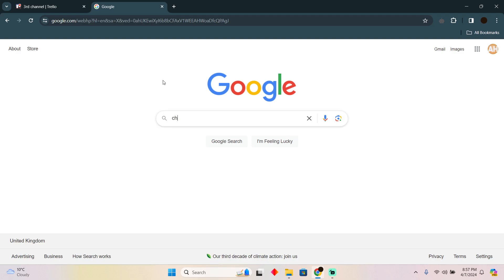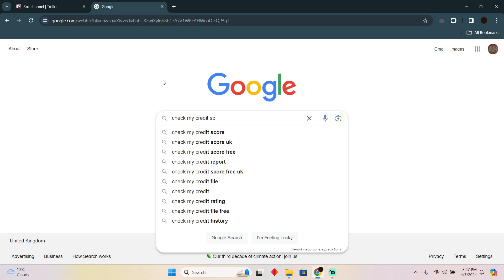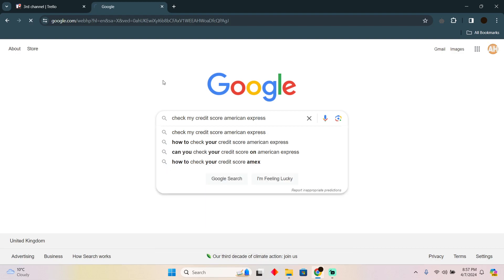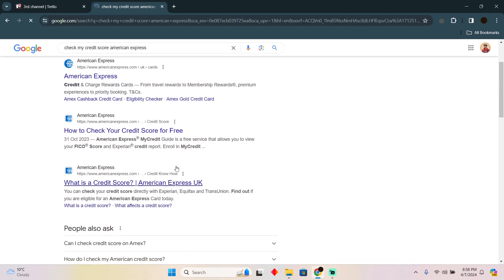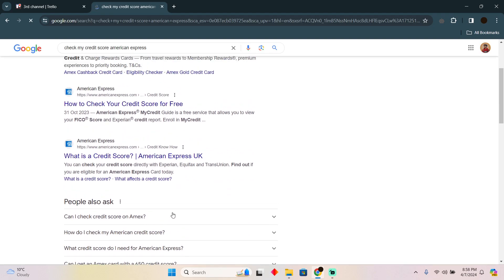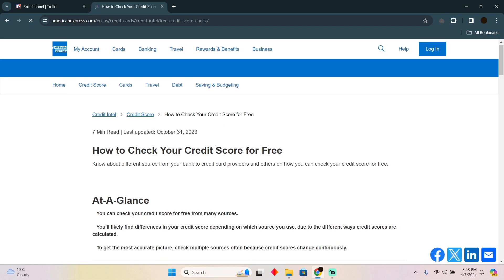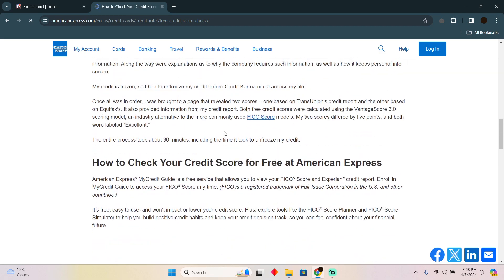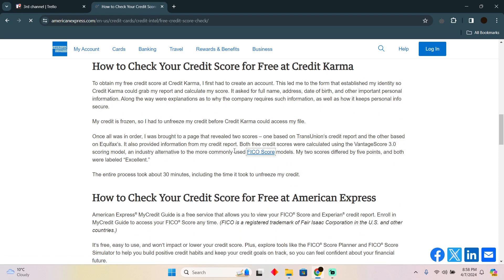HOW TO CHECK YOUR CREDIT SCORE IN ANY USA BANK (2024) FULL GUIDE